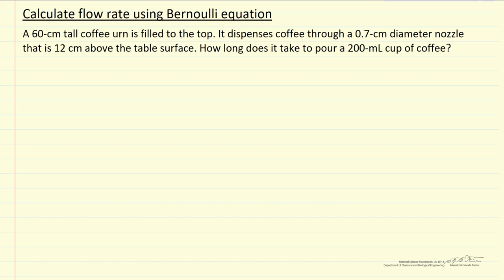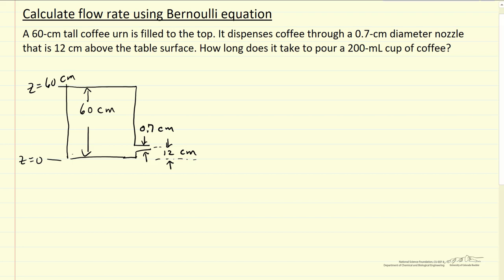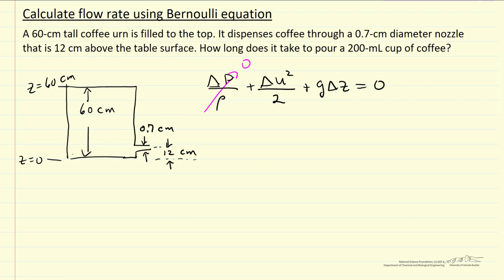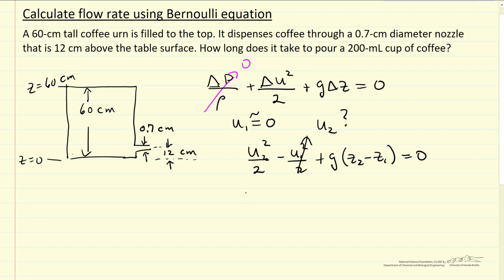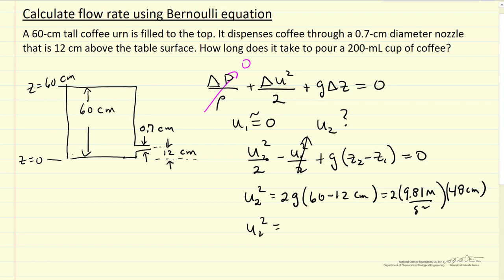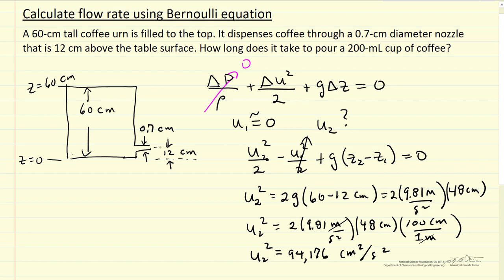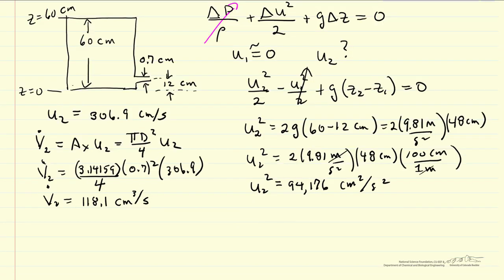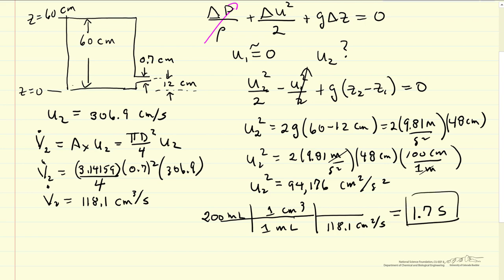Calculate Flow Rate Using Bernoulli Equation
Organized by textbook An urn dispenses coffee through a 0.7-cm diameter nozzle. Calculate how long it takes to pour a 200-mL cup of coffee, Made by faculty at the University of Colorado Boulder, Department of Chemical & Biological Engineering.